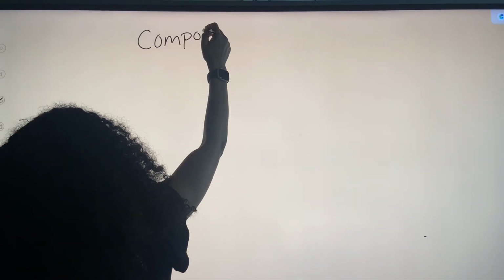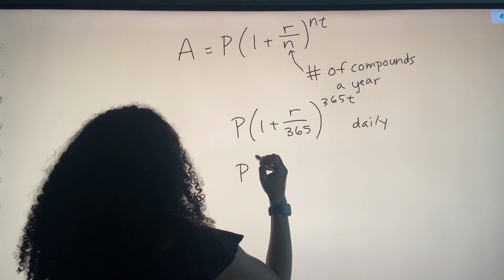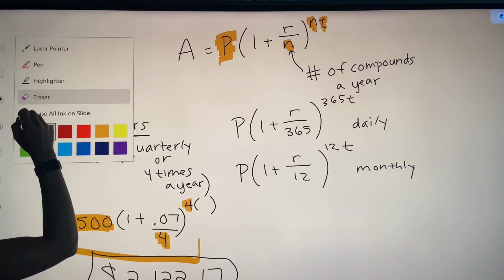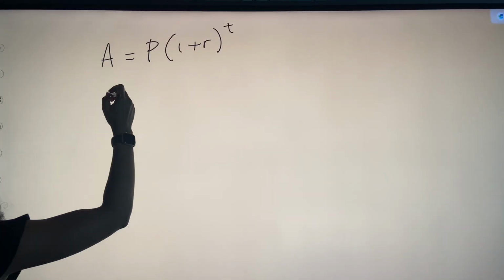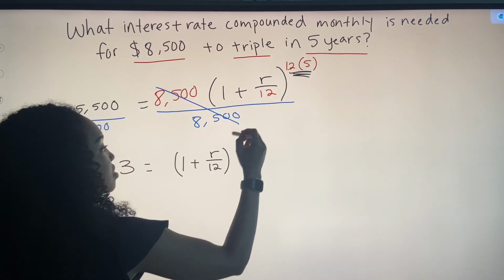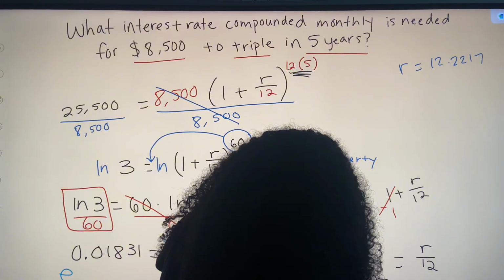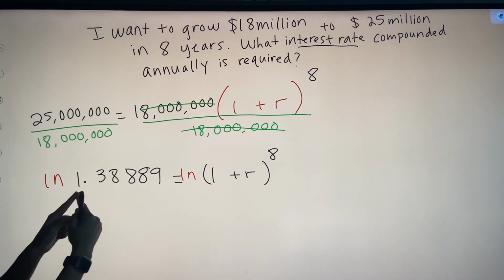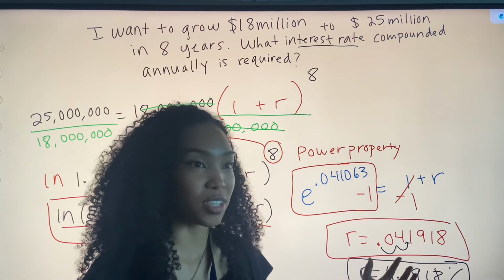Compound Interest | Annual, Quarterly, Monthly, Daily & Continuous Compounding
In this lesson, we explore compound interest with different compounding frequencies: annual, quarterly, monthly, daily, and continuous. You’ll learn how to use the compound interest formula, understand the role of 𝑛, and apply these concepts to real examples. Great practice for Precalculus, Algebra 2, or finance math topics.